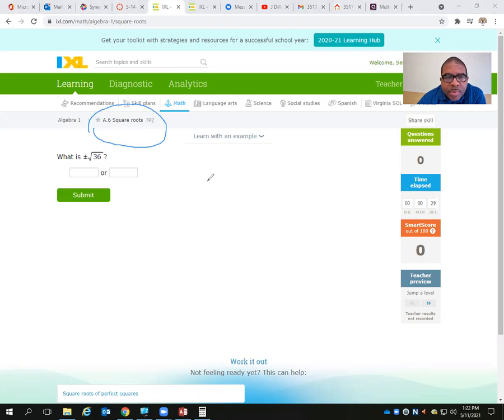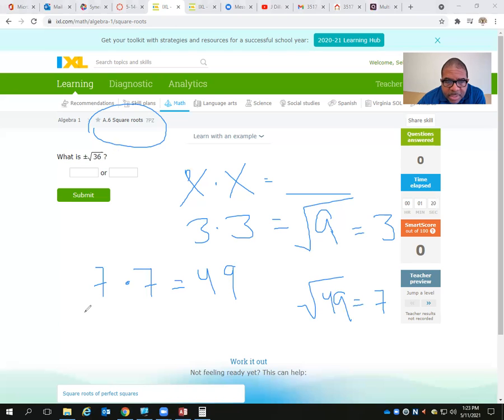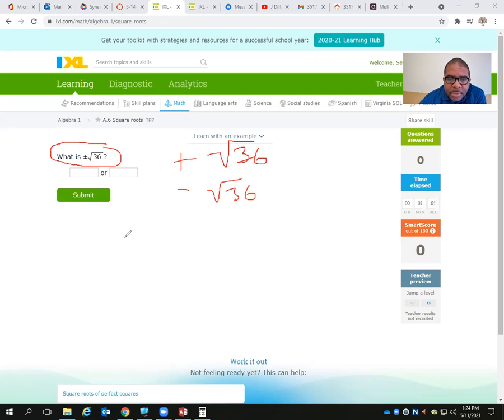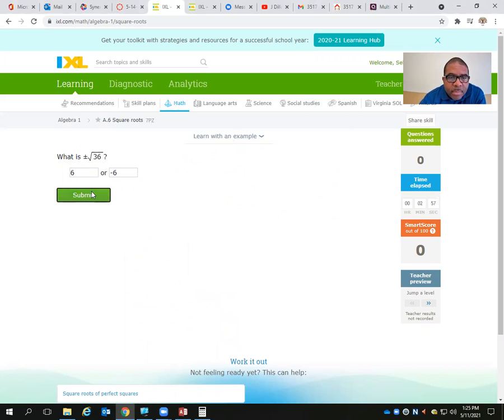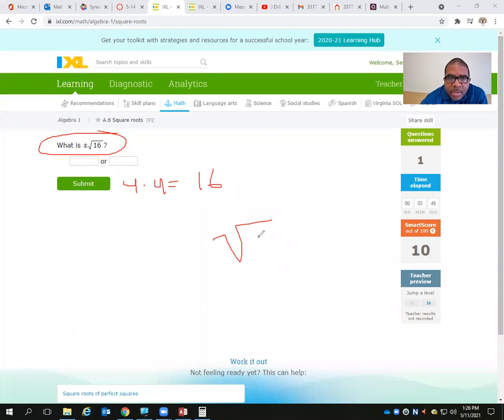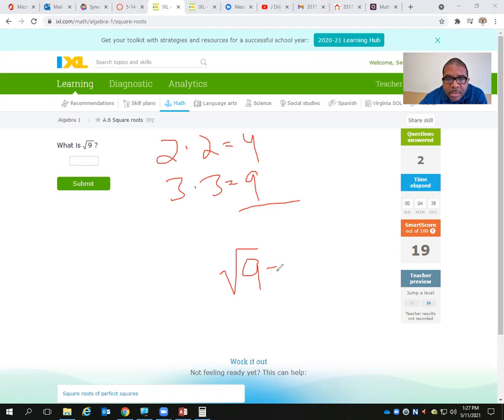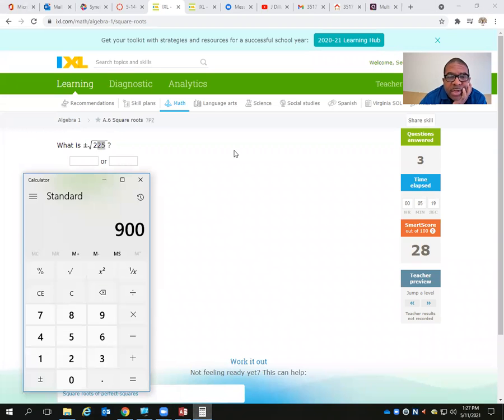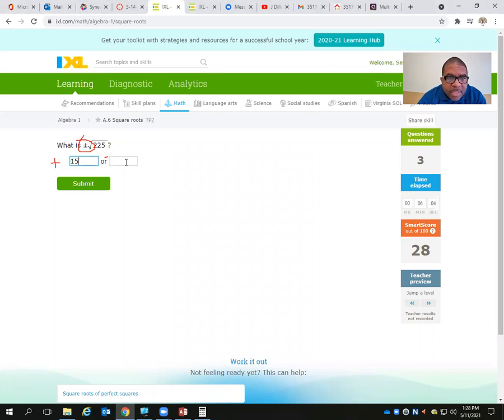IXL A.6 Tutorial Video: Square Roots